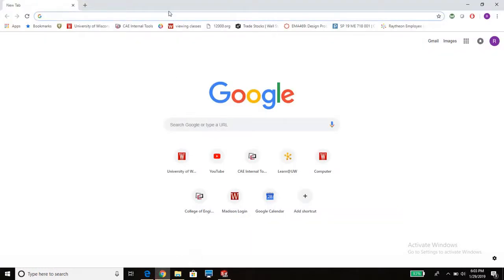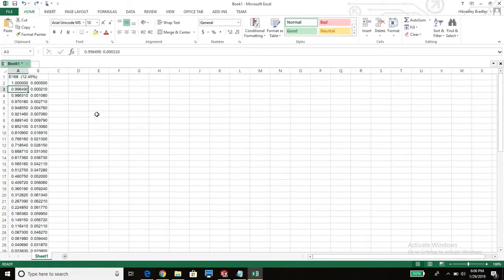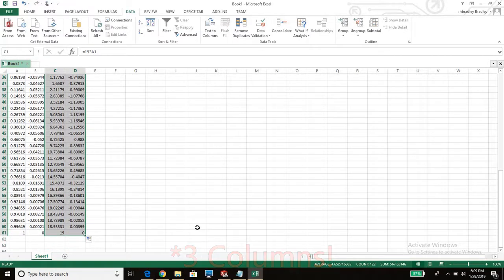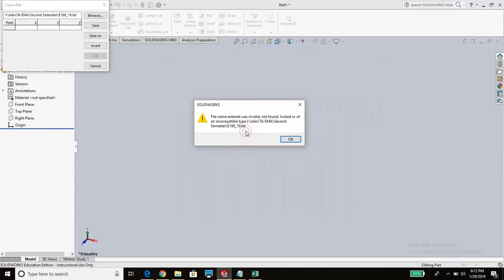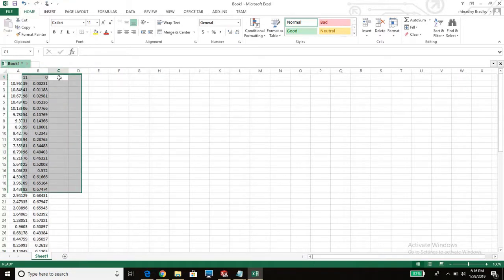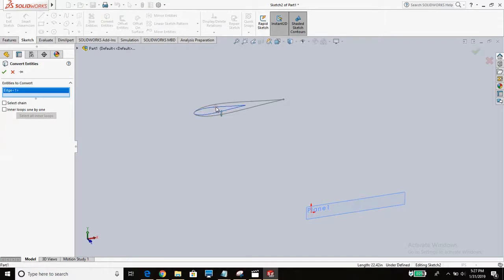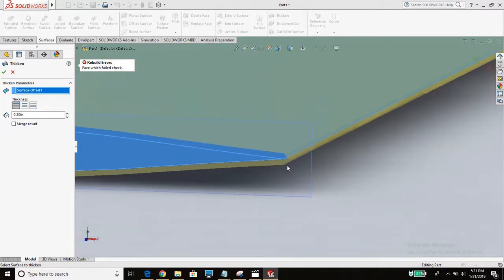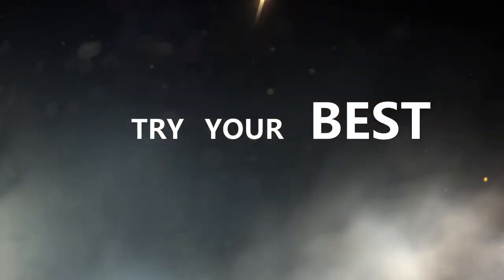Horizontal Stabilizer EMA 569 (Part 1)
This video is the first part in a series of videos that will cover the fundamentals of a horizontal stabilizer T-Tail Design. The video is meant to provide useful solidworks tools and functionality and not so much intended to finish the tail design.

In this series, the airfoil shape and loft is made.  Airfoil geometry was extracted from airfoiltools.com and imported into solidworks (with intermediate steps).